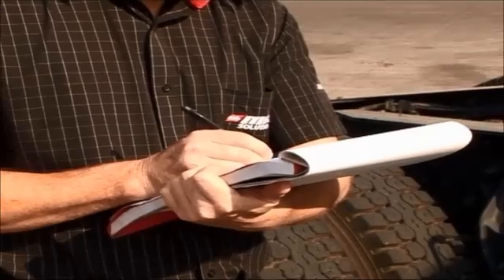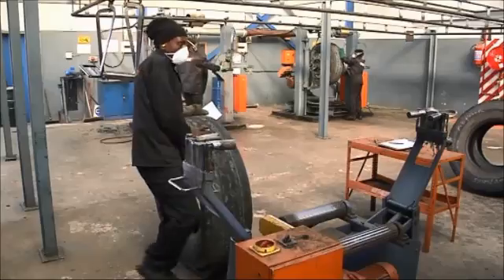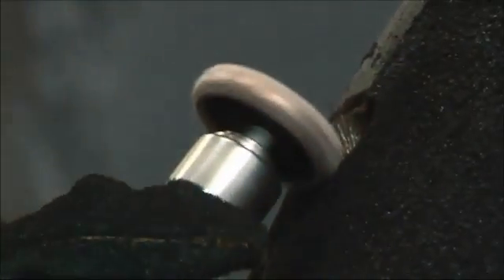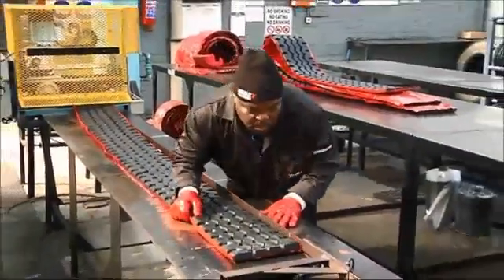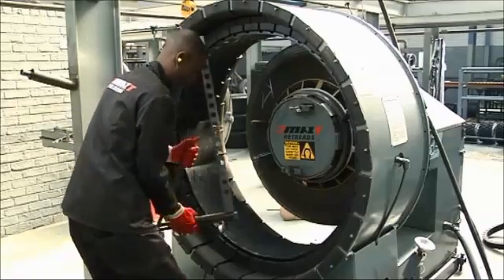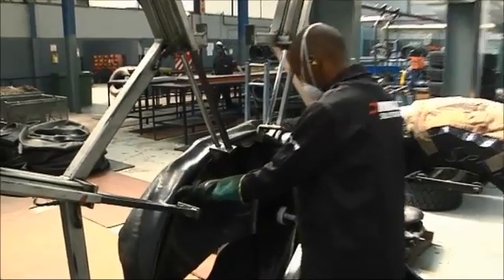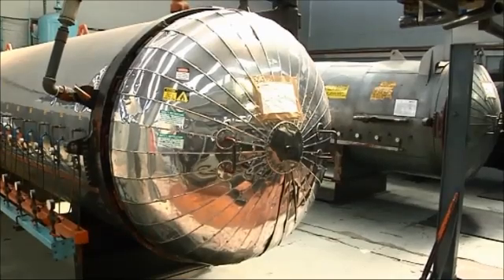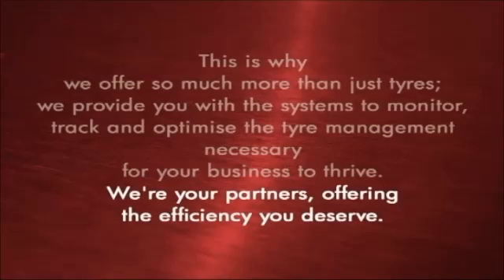Bridgestone Max T Solutions Compressed Retread Process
Introduction to the Max T Solutions Compressed Retread Process. The application of pre-cure tread under compression is the only major innovation in cold retreading since the pre-cure method was invented. Max T Solutions' Compressed Tread Retreading System applies up to six per cent more pre-cure rubber.